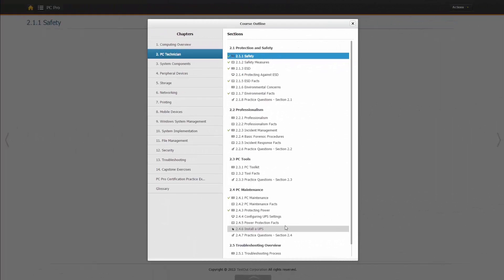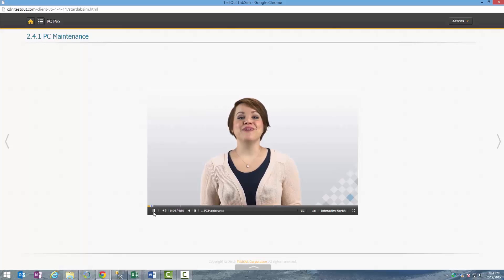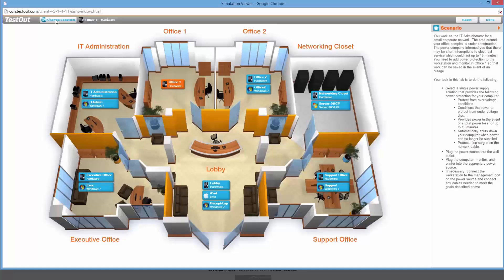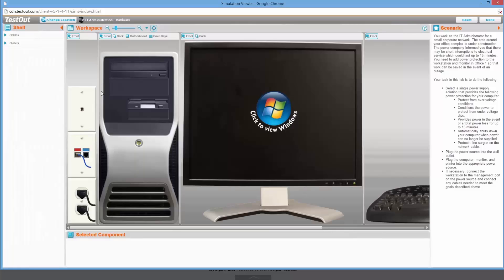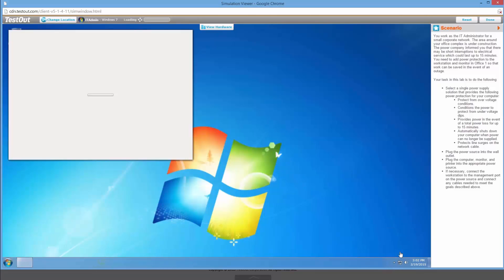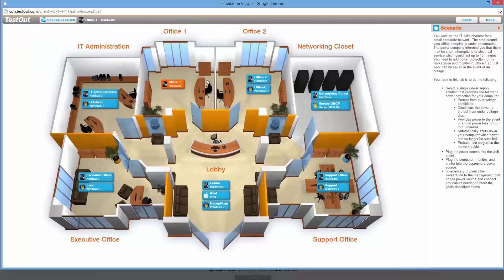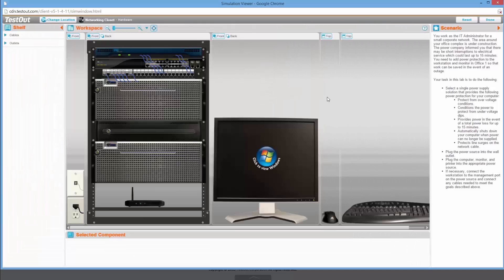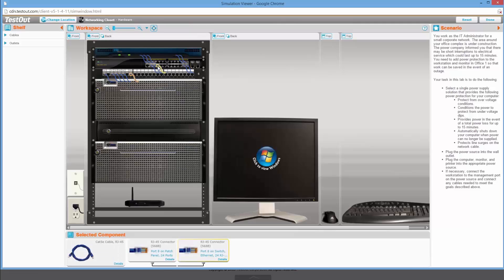Introduction to TestOut's LabSim Courseware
Brief introduction to TestOut's LabSim Courseware